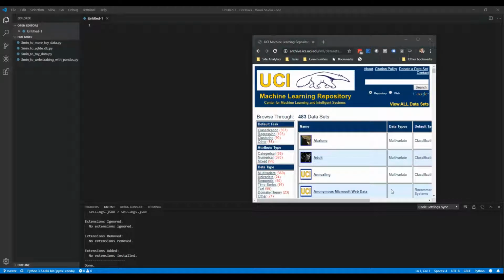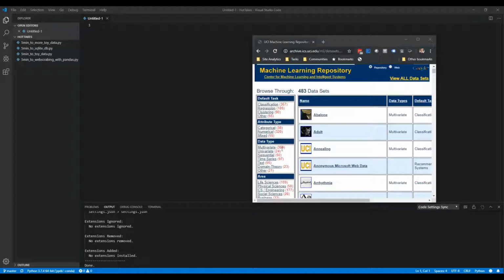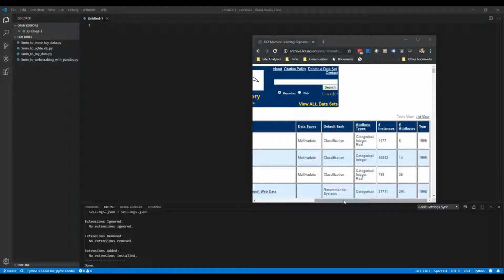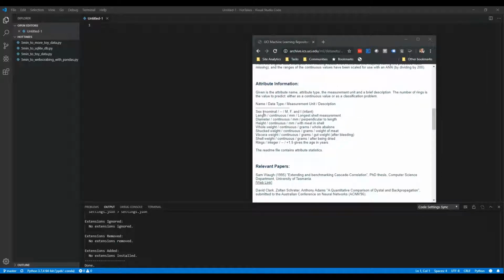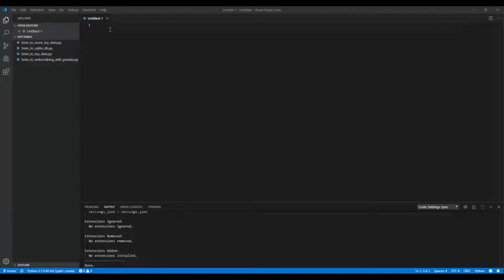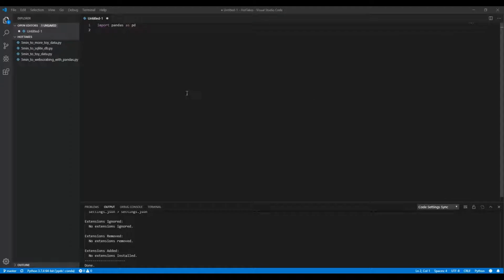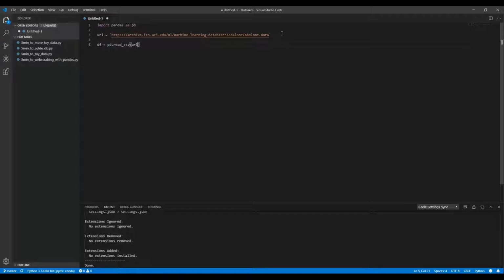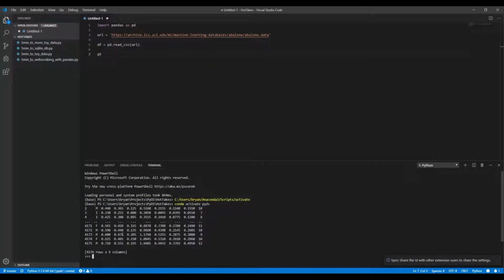Python for Data Science 5-Min Hot Take: 450+ Example Data Sets with Just Three Lines of Code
In (almost) 5 minutes, learn how to quickly find and pull toy data into your projects using only three lines of code.